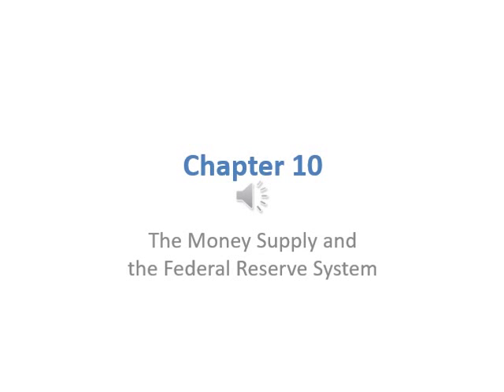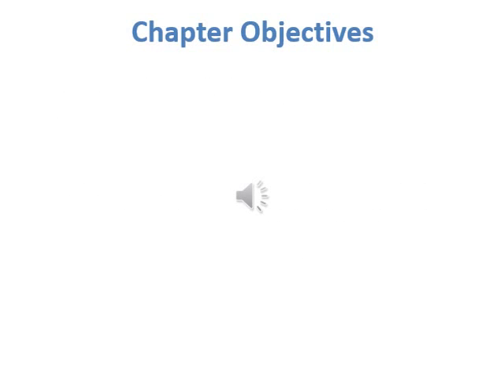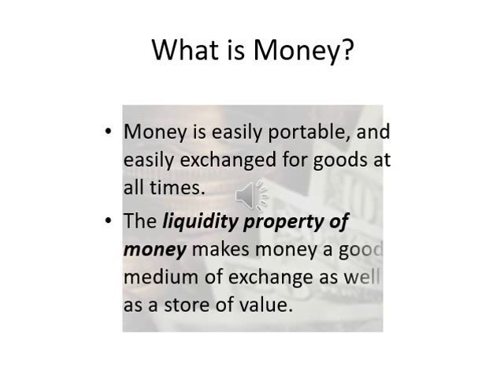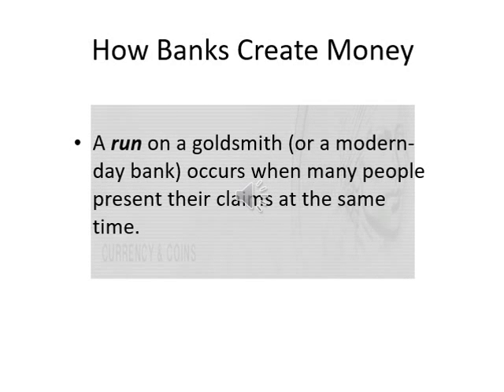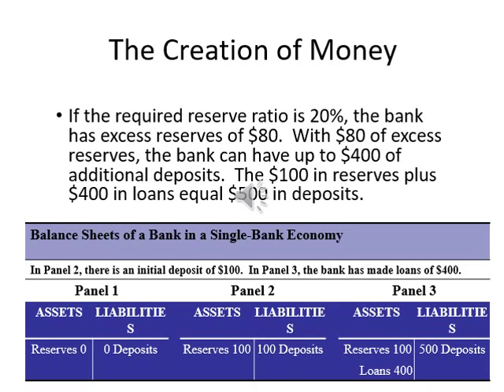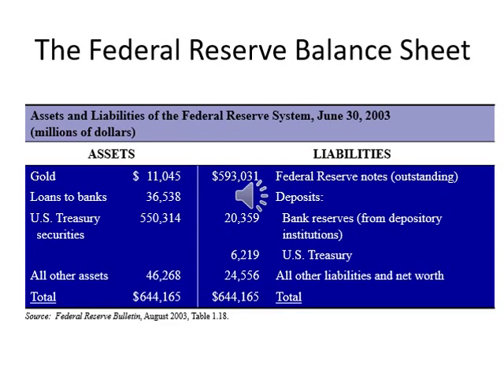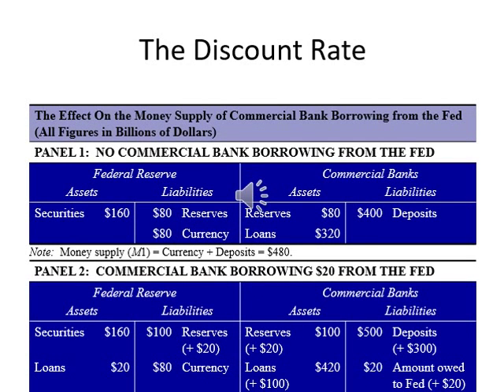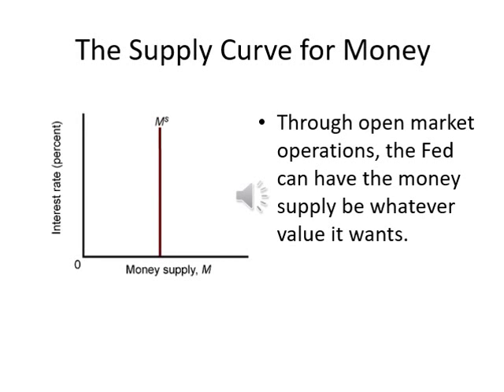ECON 0201 Chapter 10